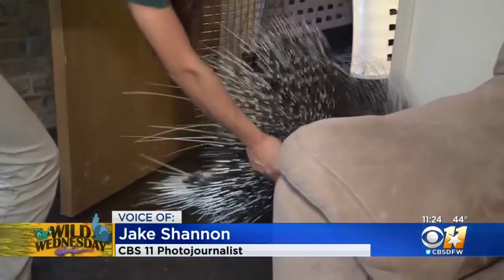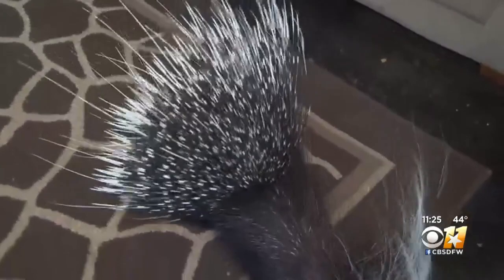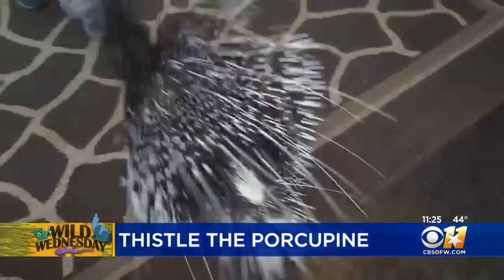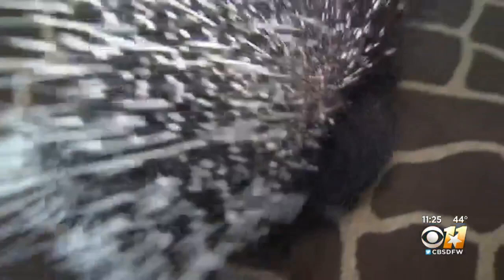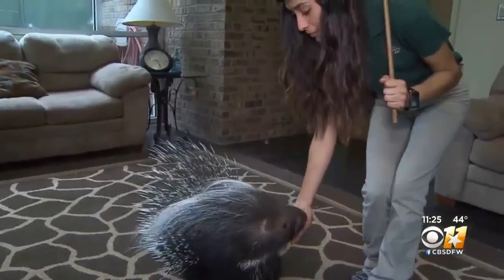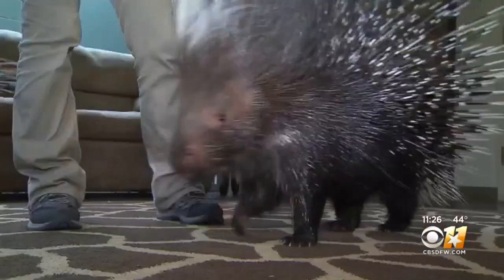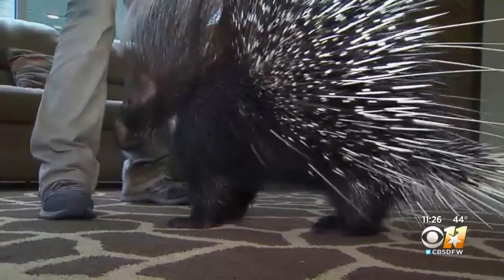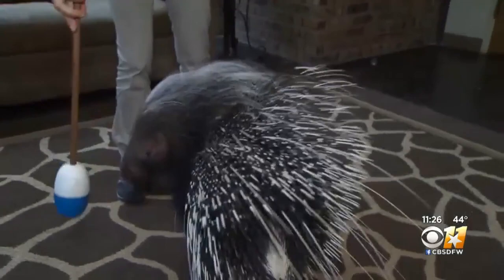Wild Wednesday: African Cape Porcupine